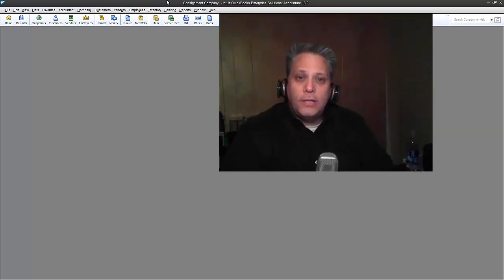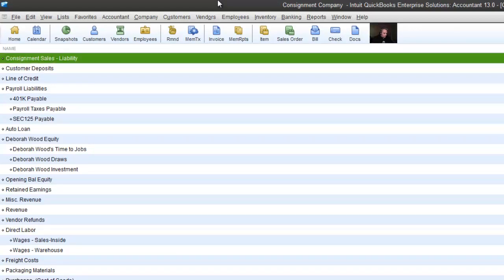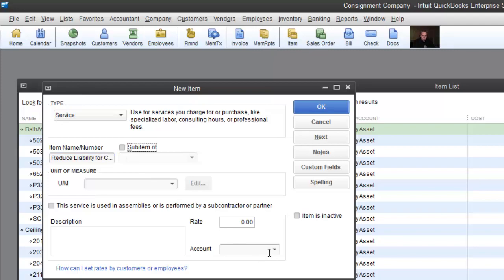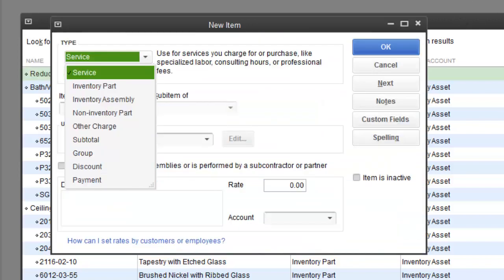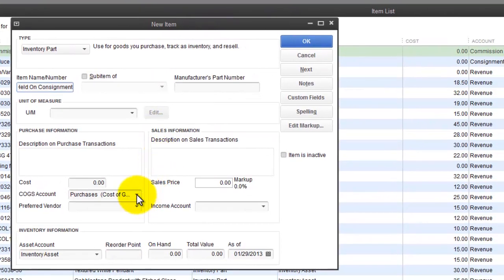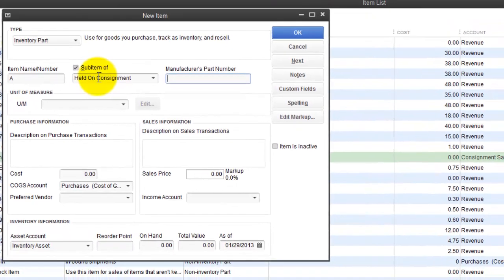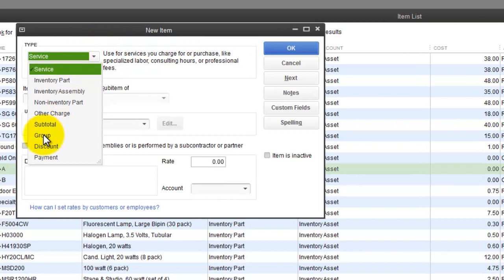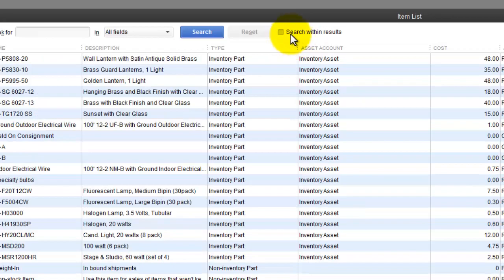Sleeter Consignment Goods Part 3 - Consignee -- Setting up Accounts and Items